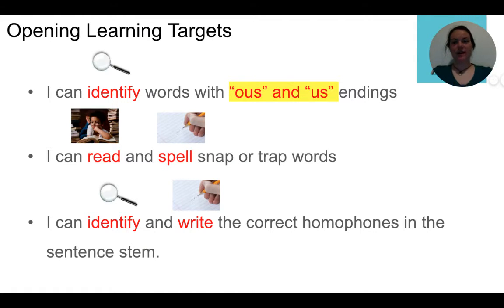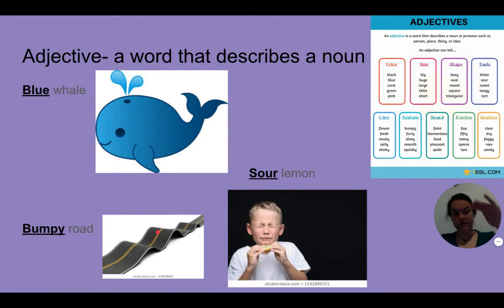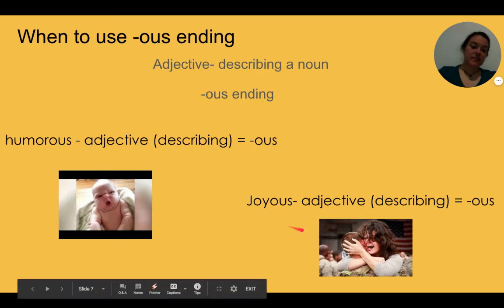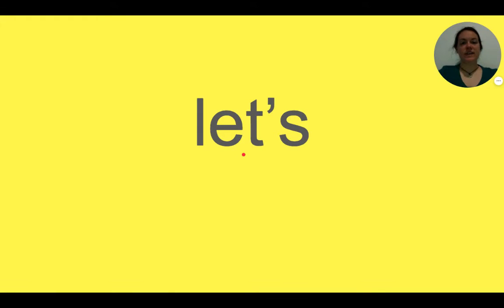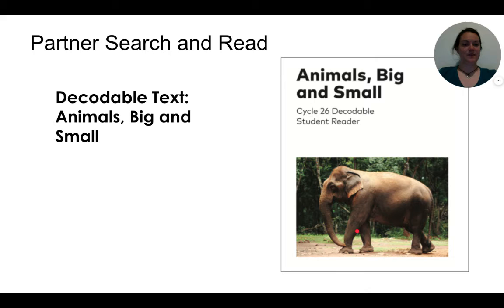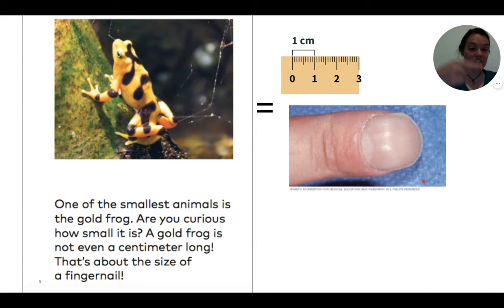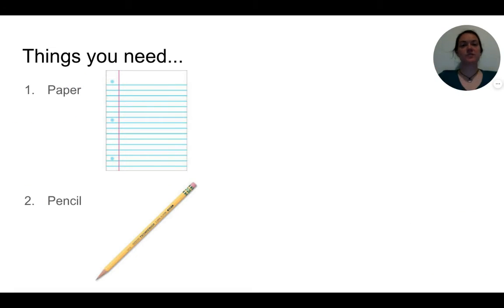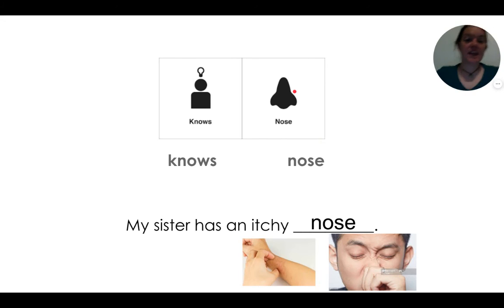Berclair Elem, 2nd grade, Foun. skills, 05-12-2020, Ms. Sherman, Memphis, TN, Shelby County Schools